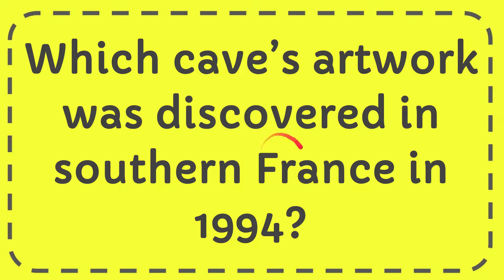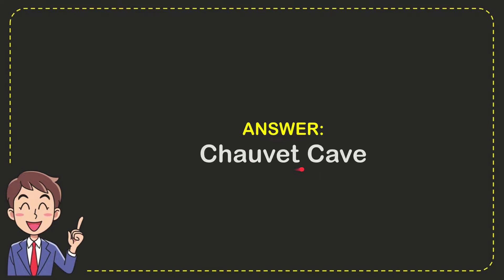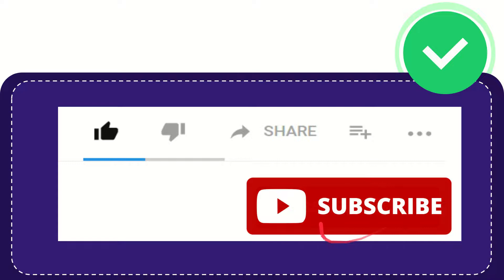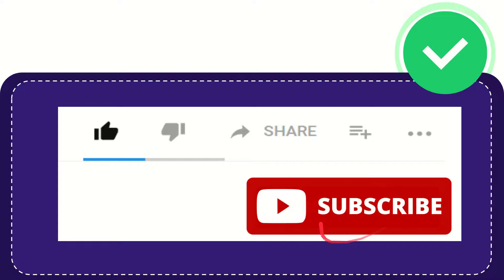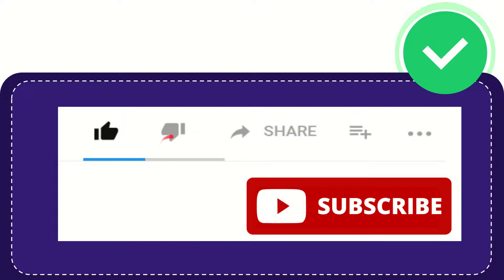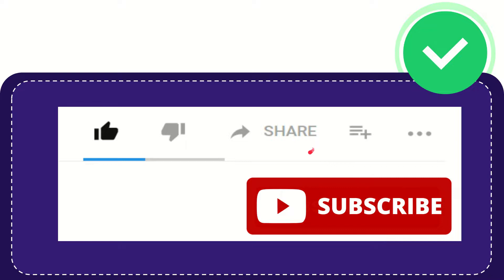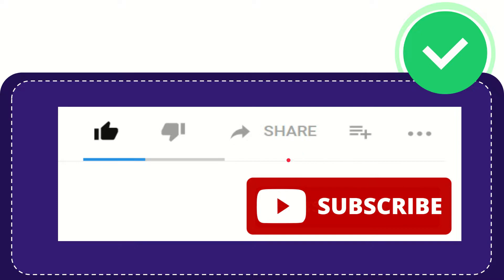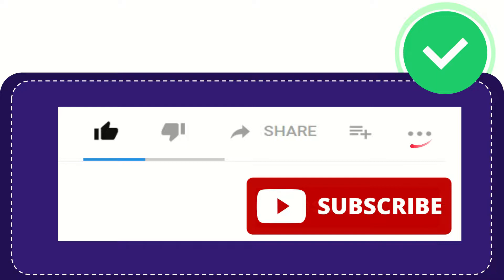Which cave’s artwork was discovered in southern France in 1994?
Which cave’s artwork was discovered in southern France in 1994? NEW VIDEO#